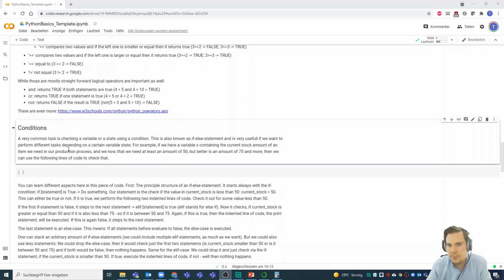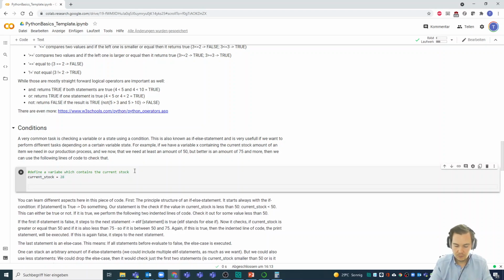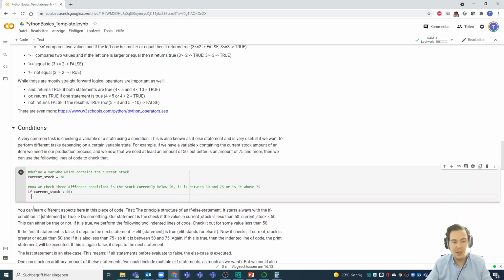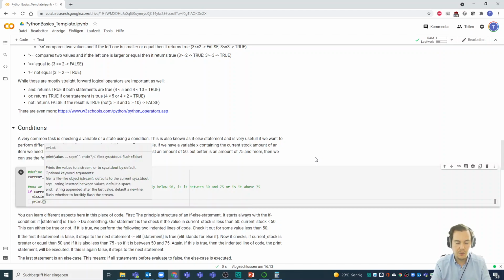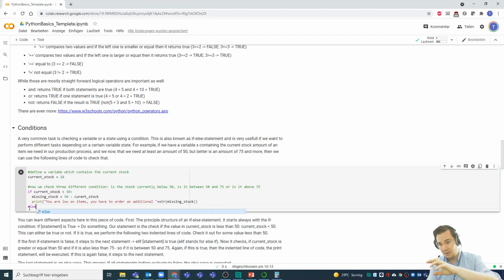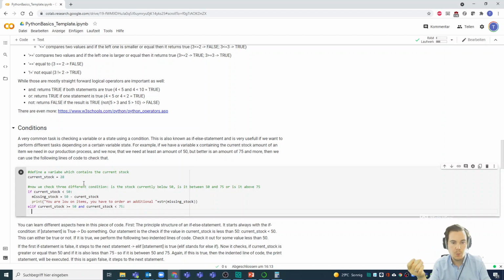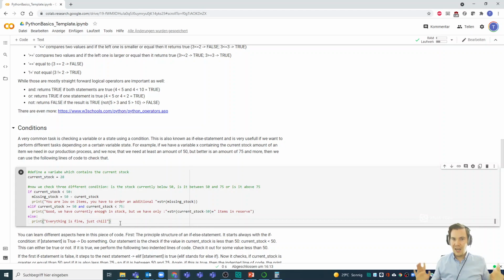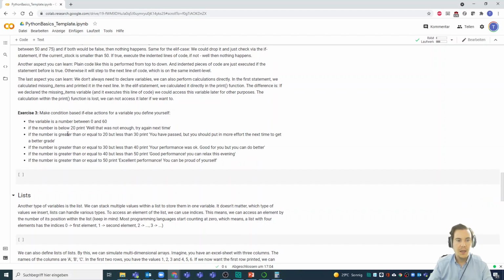6a Conditions if else